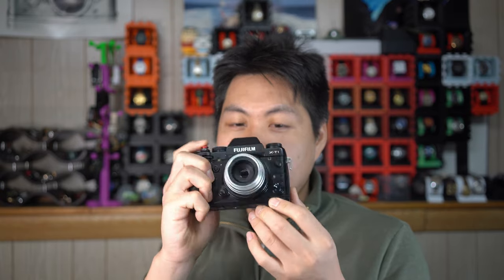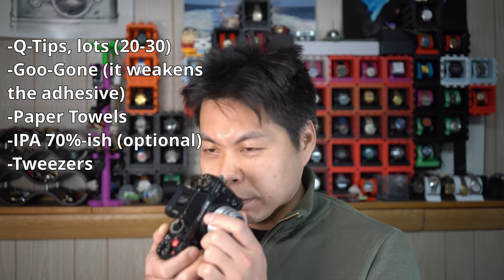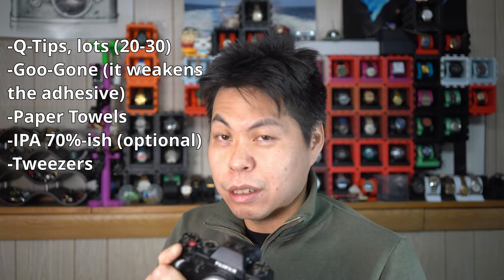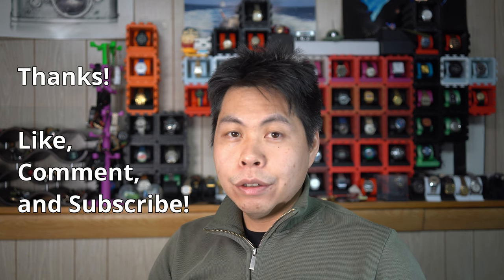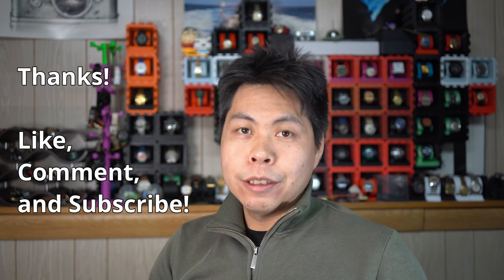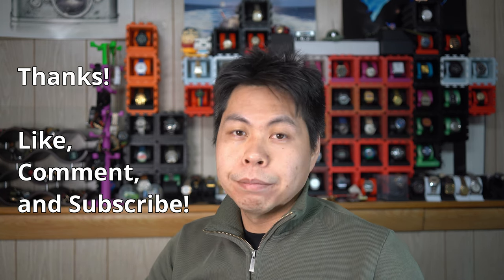Making a Naked Fujifilm X-T1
I recently got a very cheap Fujifilm X-T1, works fine does the photos and what not well and the chassis is actually in good shape age being considered, just minor wear. However, I noticed the rubber grip material had for the most part swelled and started peeling, additionally the adhesive underneath got really sticky and slimy.

I noticed the replacement rubber grips were kind of expensive so I just took it off and I'm going to leave it like that, the camera looks kind of cool naked and I don't mind how it feels, it actually feels much more like a vintage camera now with just hard materials everywhere.

Anyways this is a quick explainer on how to unclothe a fujifilm X-T1 but I also think this will work on any Fujifilm camera having this issue.

Q-Tips (or cotton swabs), a lot I used about 20
Paper towel, or toilet paper
Goo-Gone
Iso-propyl Alcohol 70%ish
Tweezers

Cheers